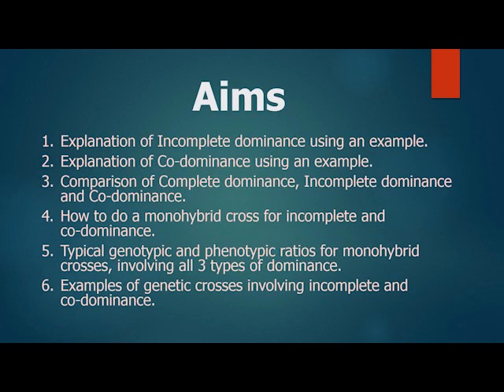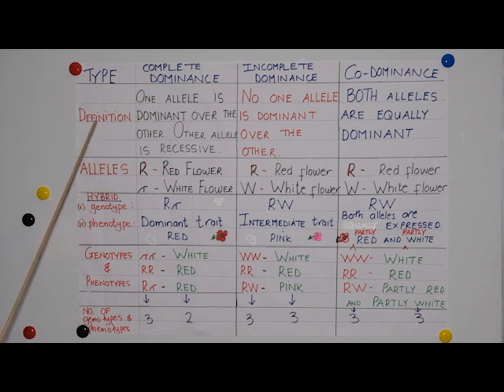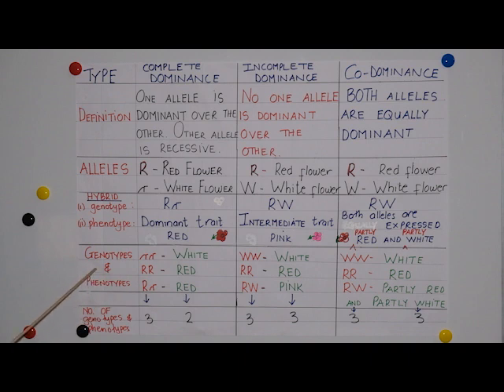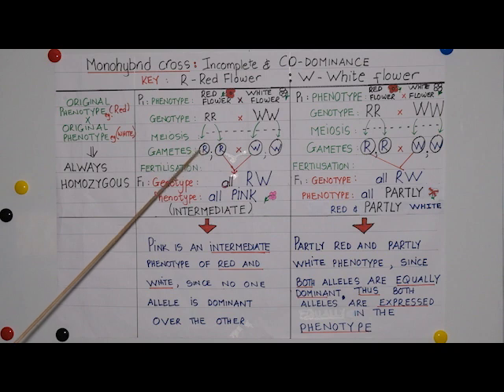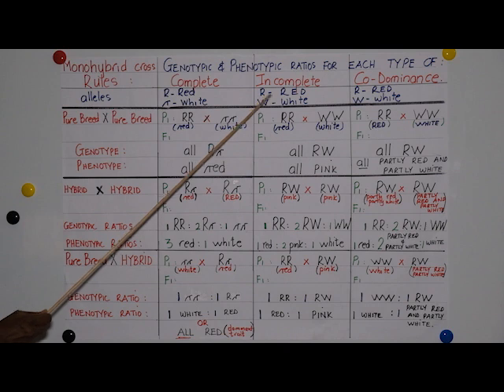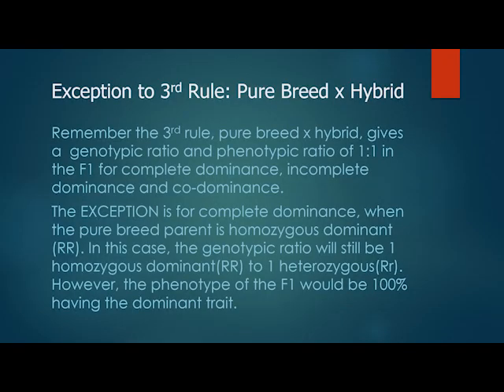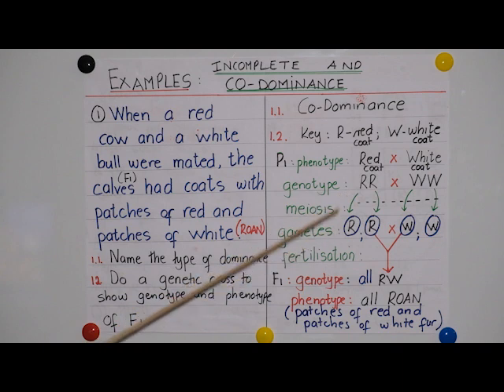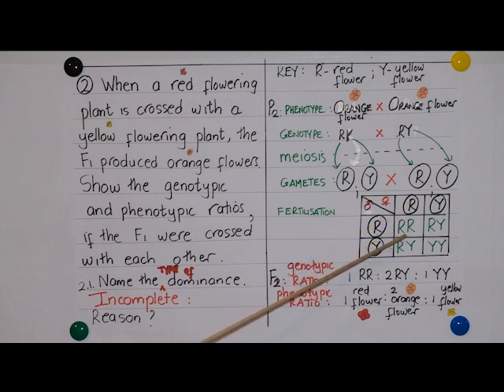Life Science Grade 12 Genetics Lesson 4